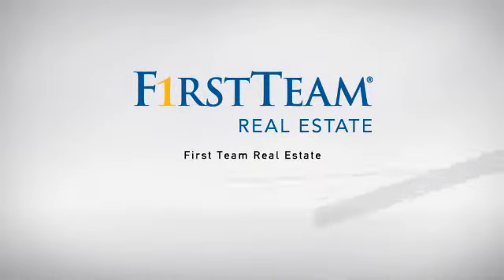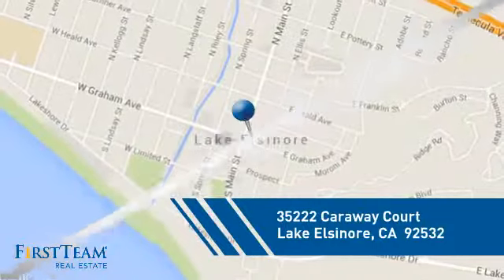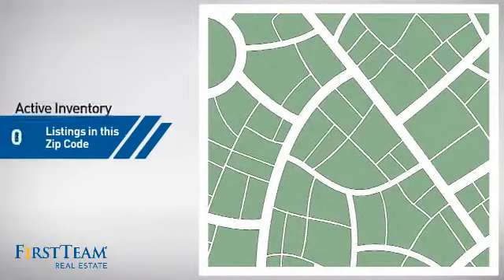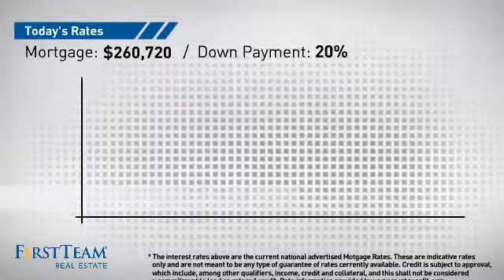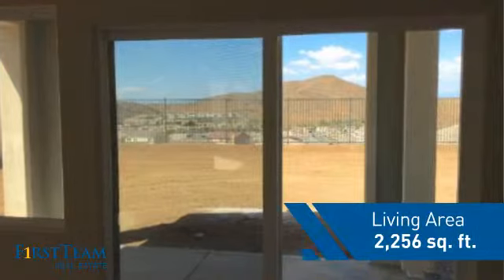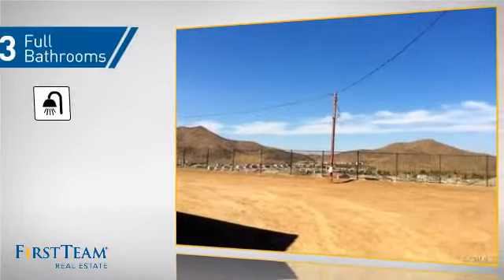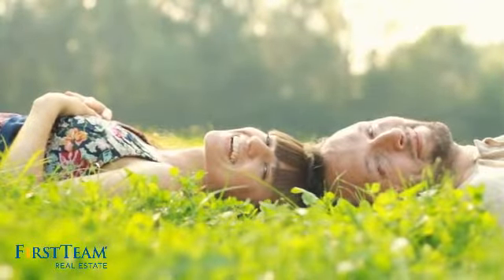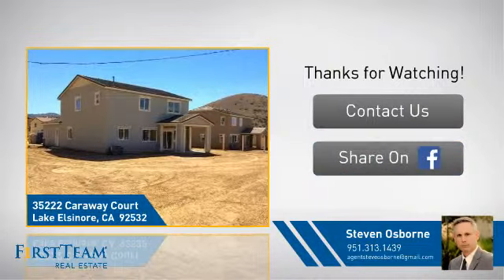35222 Caraway Court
Large lot at the end of a cul de sac. This unique home features a spacious kitchen with granite counters, stainless steel appliances and generous storage. Open plan kitchen-dining-great room perfect for entertaining. 9 foot ceilings, covered patio out back. Energy efficient features throughout to save you $$. Laundry room. Master bedroom features a large walk-in closet, separate tub and glass shower enclosure in the bath. Located west of Canyon Lake in the foothills of Lake Elsinore, adjacent to a brand new elementary school. The award-winning master planned community of Canyon Hills offers convenient shopping, neighborhood and community parks, recreation centers, 900 acres of preserved open space. This home is due to be completed in October. Some options may still be available! Some photos are builder?s model home examples.